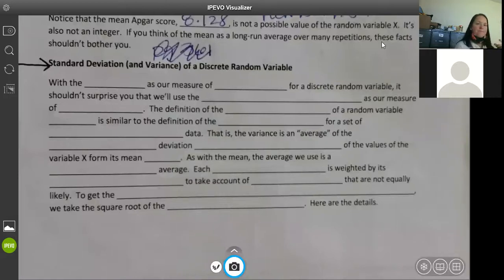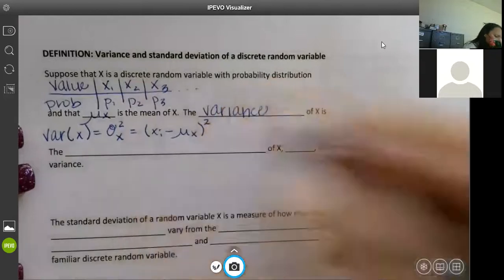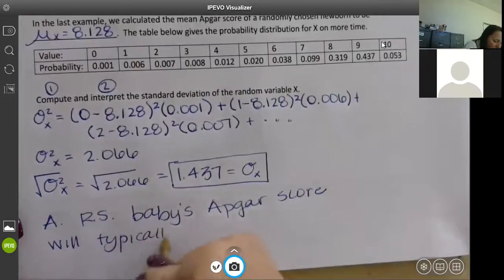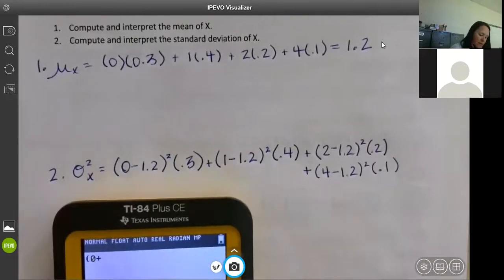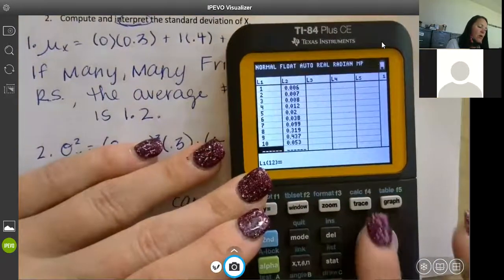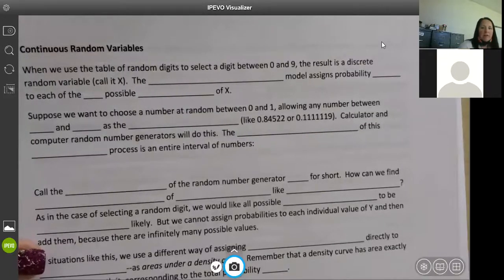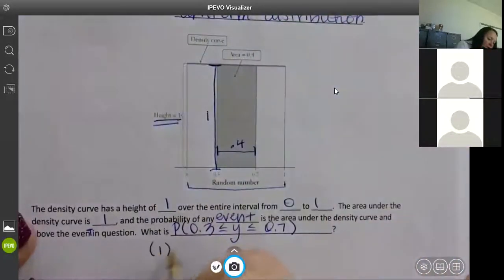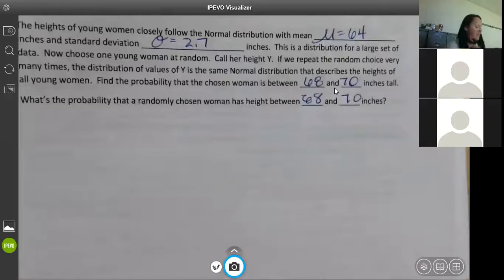11 17 Video Notes Part 1